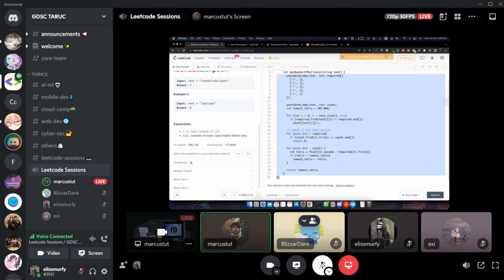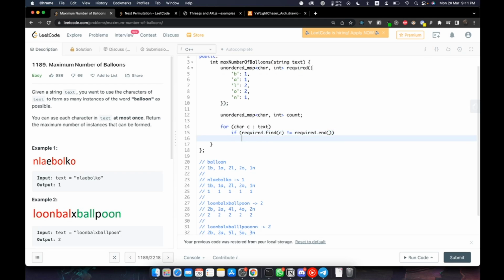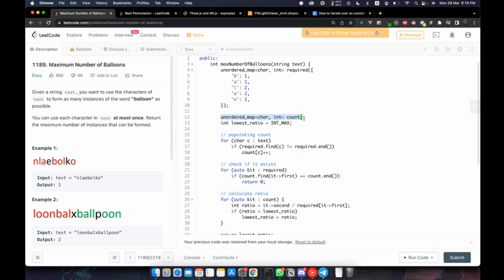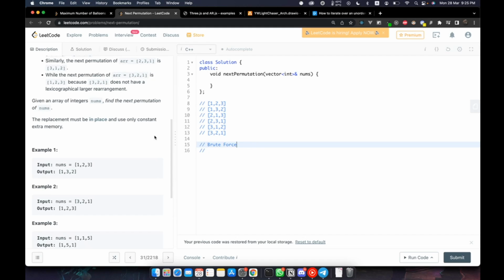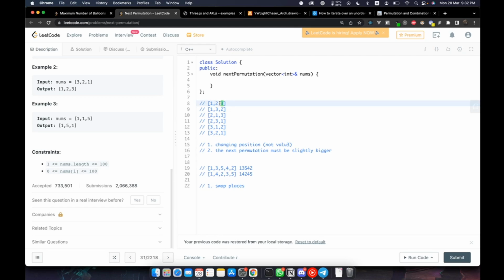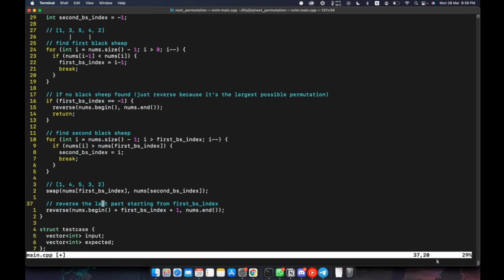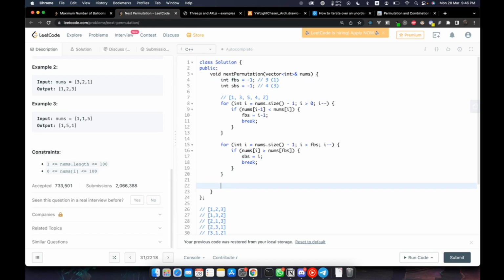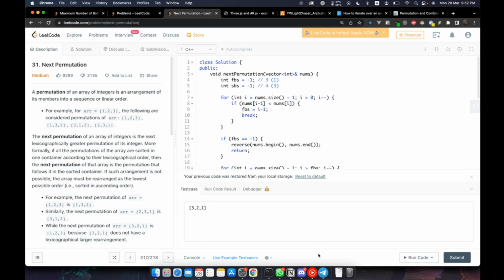TARUC GDSC Weekly Leetcode Session 9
This is our Leetcode Session organised by our core committees, conducted on the 28th March 2022.
Our Weekly Leetcode sessions will be held on every Monday from 9 to 10pm.

For this session, the question discussed are:
1. Maximum number of balloons
2. Next Permutation